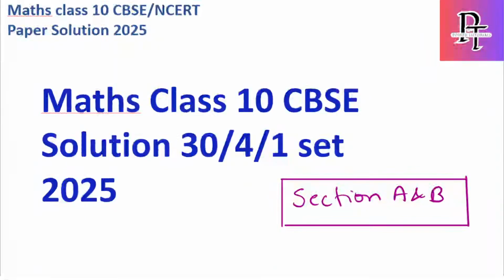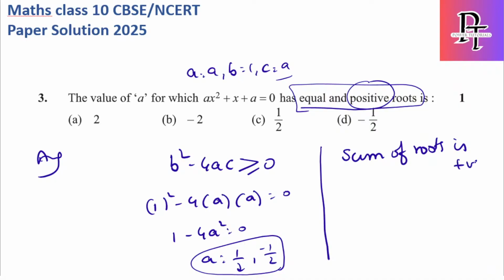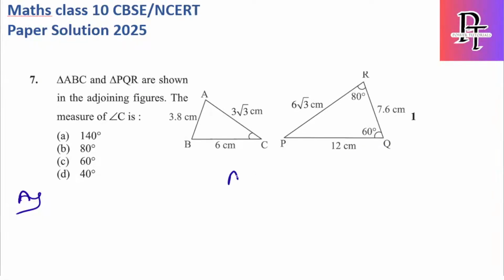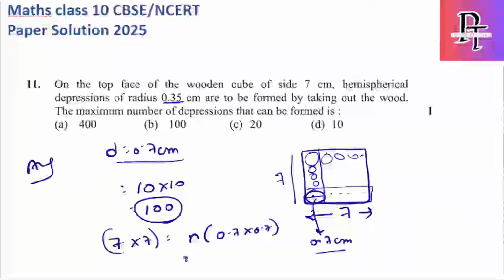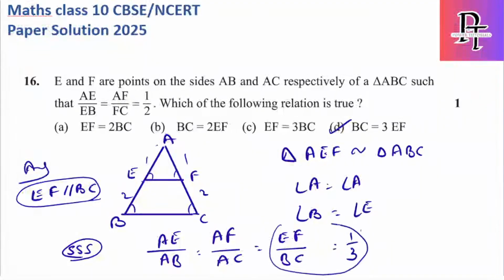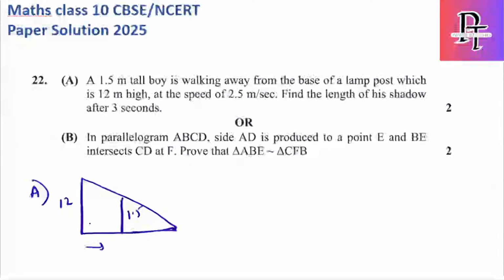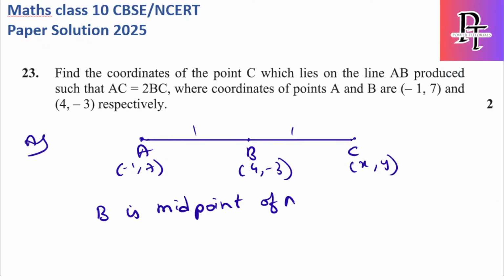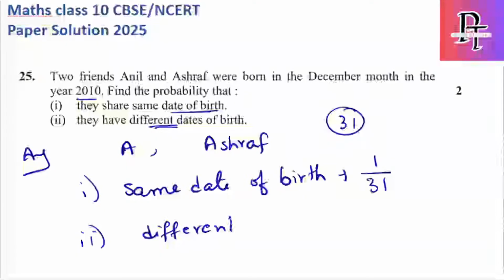Maths standard 30/4/1|CBSE class 10|PYQs 2025 |target 2026|power tutorials | section A and section B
Maths standard 30/4/1|CBSE class 10|PYQs|Maths|target 2026|power tutorials | section A and section B

Maths answer key 30/4/1
30/4/1
30/4/1 section A
30/4/1 section B

Maths Chapter 1 Real numbers